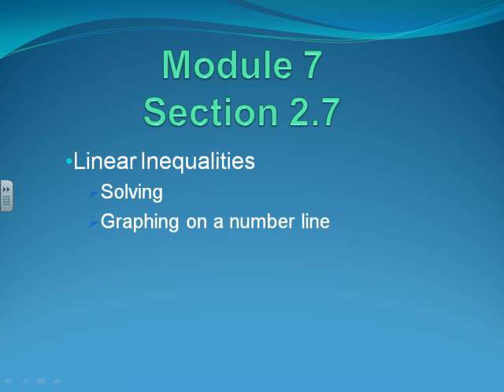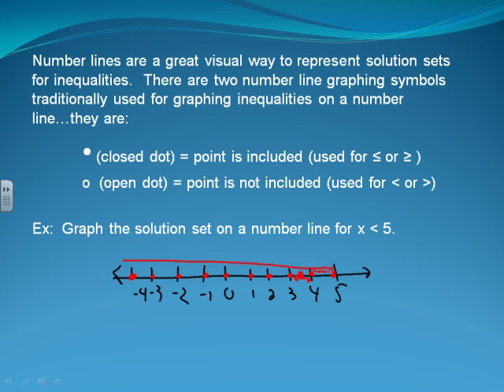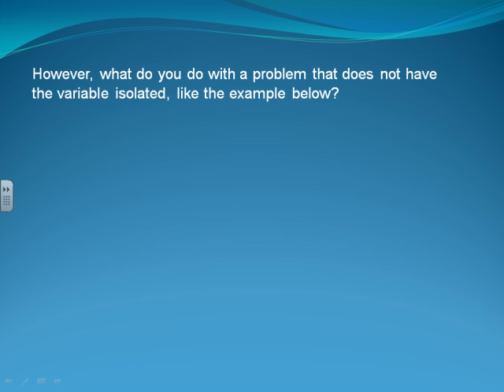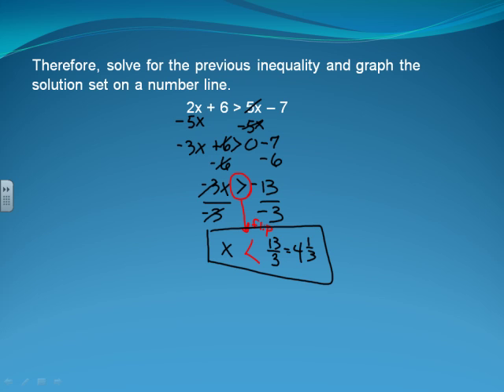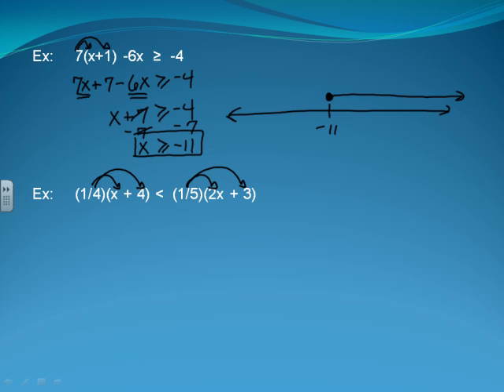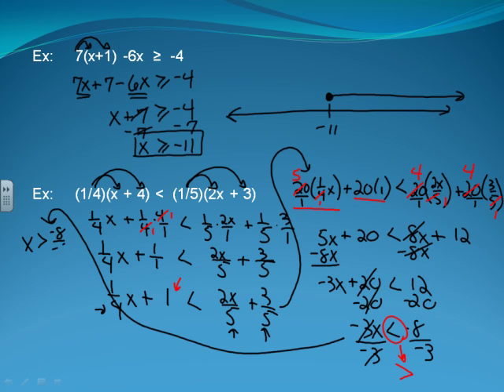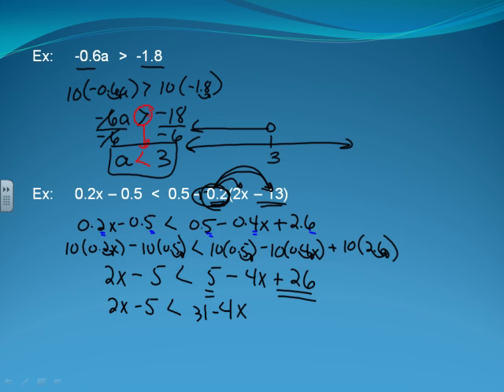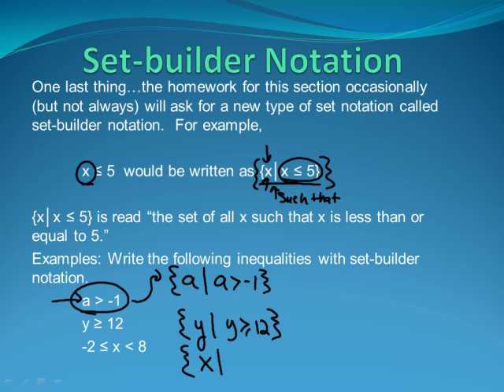Math 920 Module 7 Section2-7